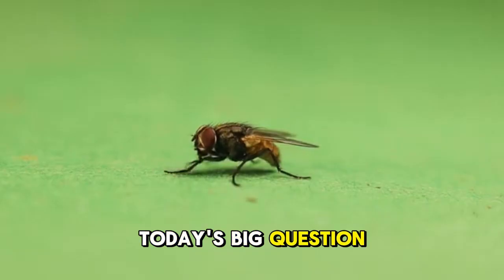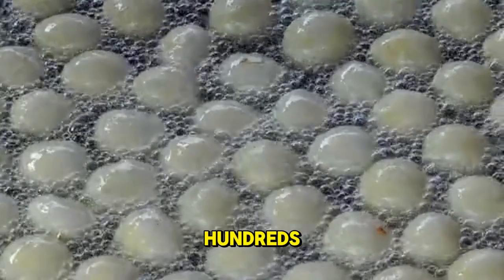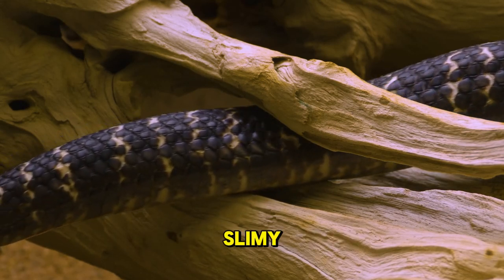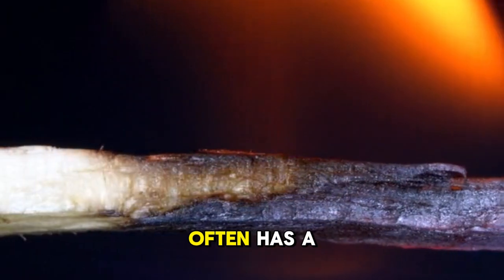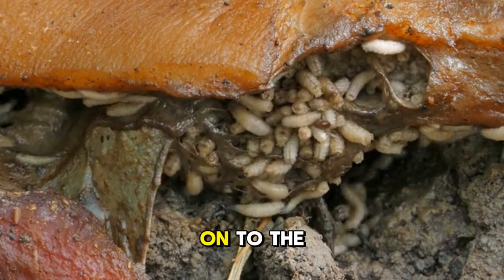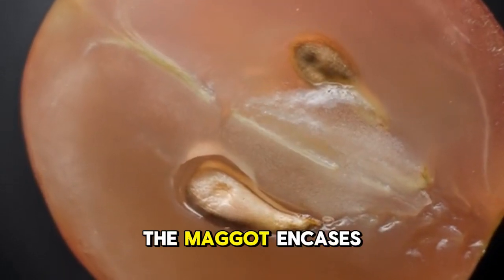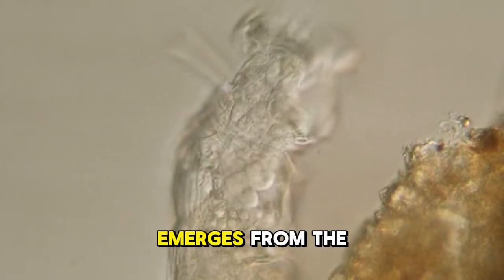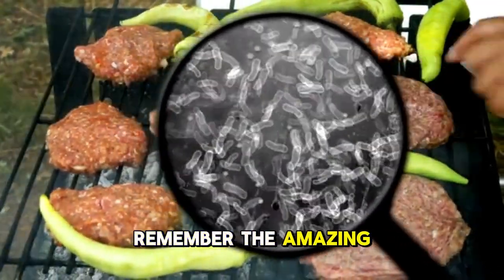The Life Cycle of a Maggot